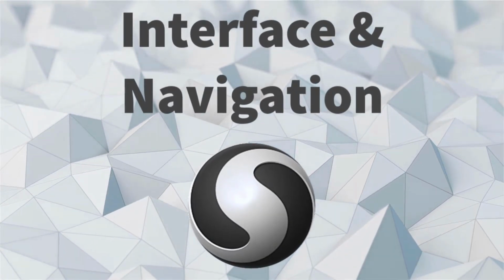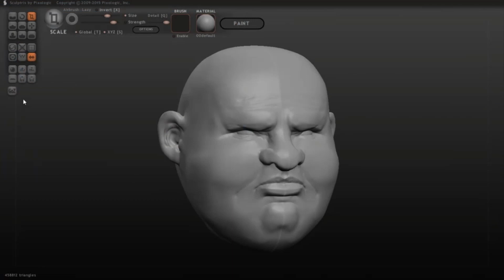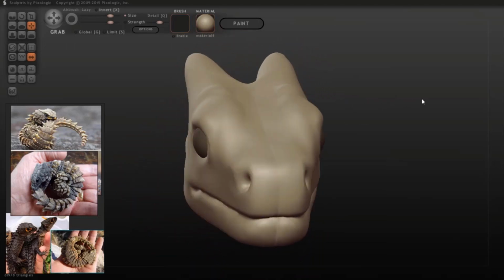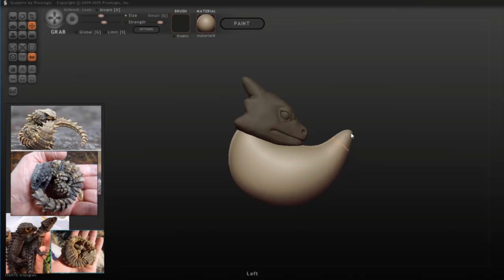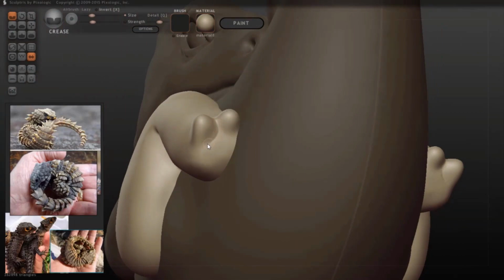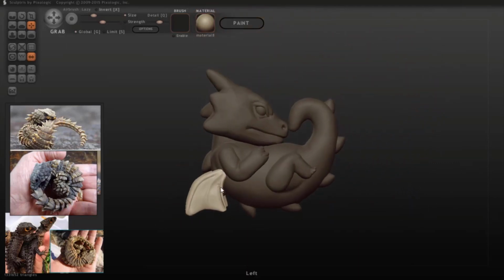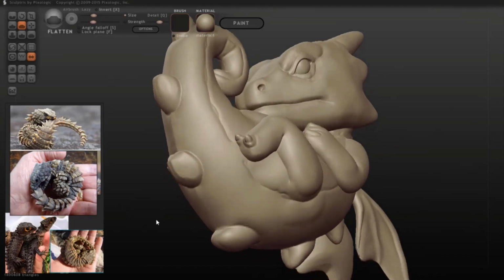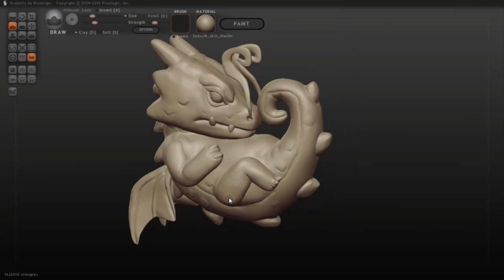Intro to Digital Sculpting with Sculptris I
In memory of a dope sculpting app. I uploaded my ancient course on the basics, and sculpting a baby dragon. Happy Sculpting!!